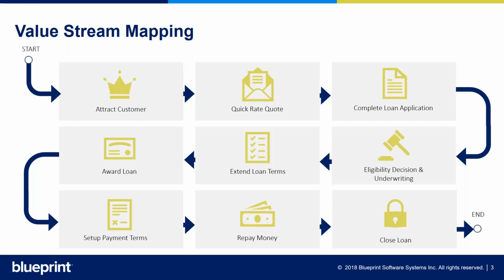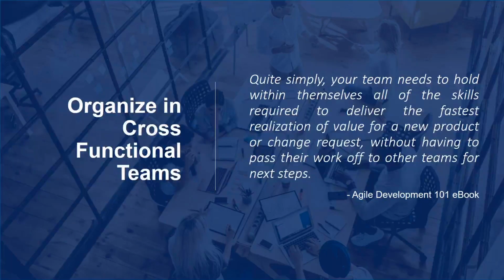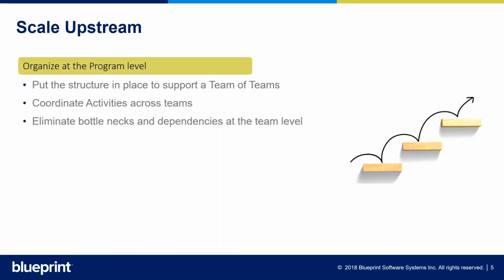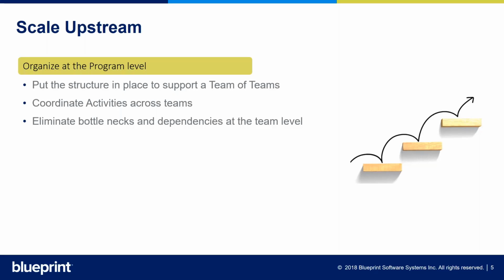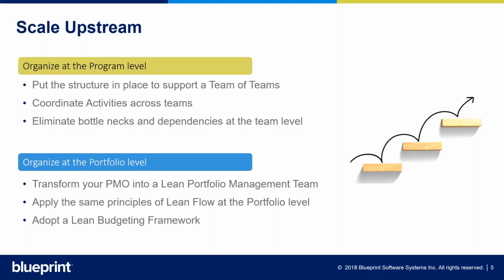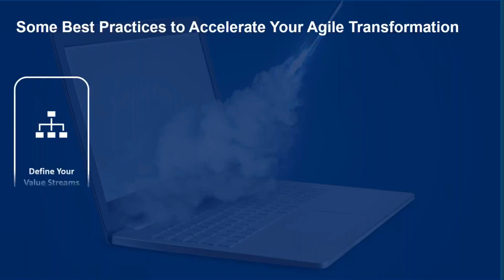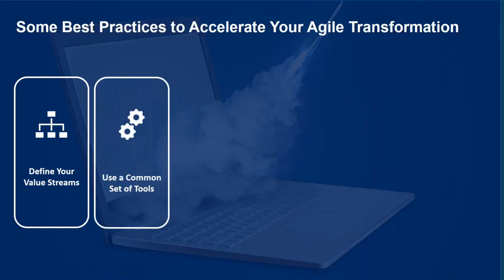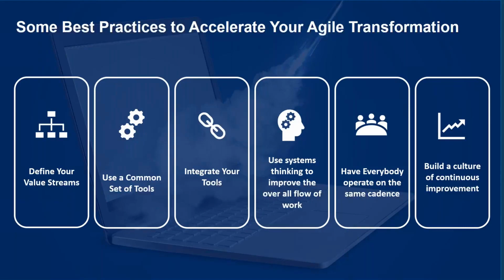The Insider's Guide to Agile at Scale Part 3: Recorded Webinar Videos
Cross-functional teams are essential to ensuring the successful implementation of Agile at scale. Cross-functional teams optimize flexibility, creativity, and productivity, and have proven to be the best way to provide on-time delivery of high-quality solutions. Missed our agile webinar series: The Insider’s Guide to Agile at Scale? Don’t worry, we’ve got you the recording. Watch the video to learn how Cross-functional teams are essential to ensuring the successful implementation of Agile at scale.